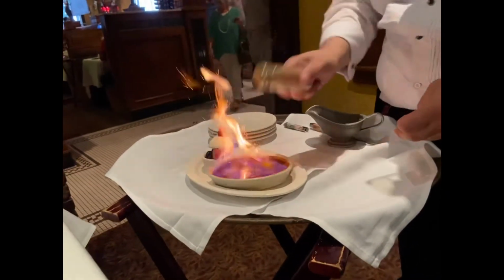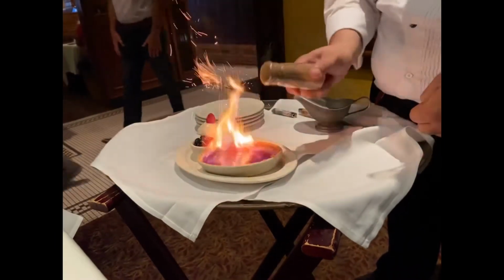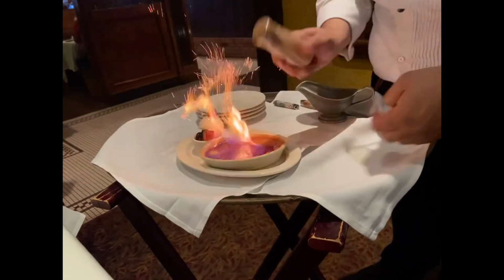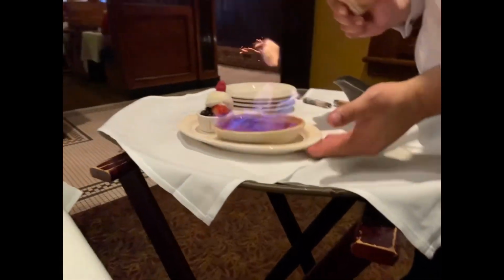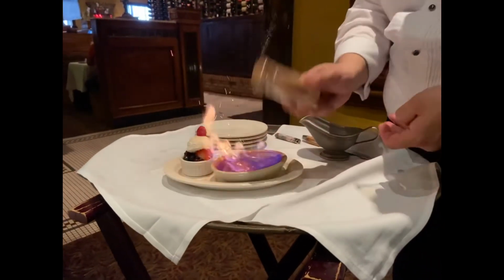Charley’s Steak House Food Review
Food review at Charley’s Steak house Kissimmee Florida.